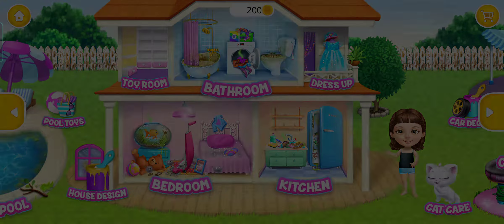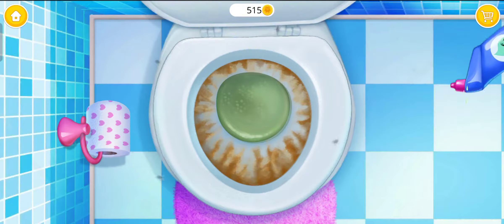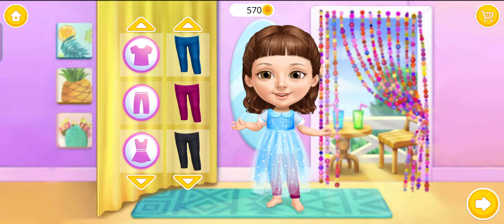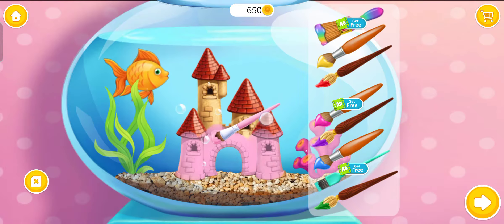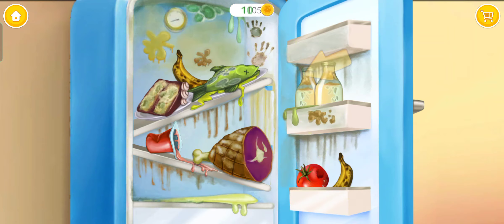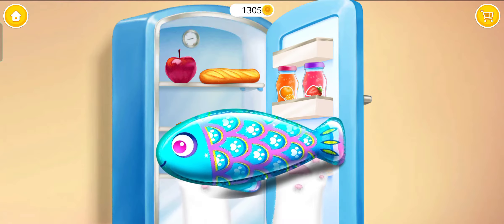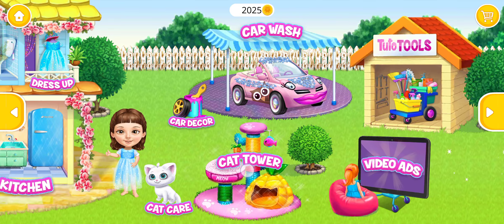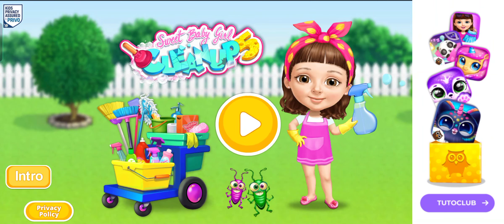Sweet Baby Girl Cleanup 5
Title: Sweet Baby Girl Cleanup 5